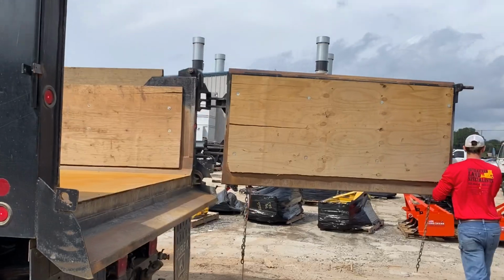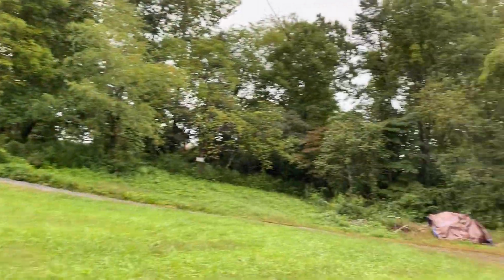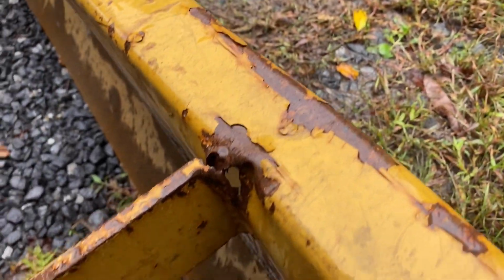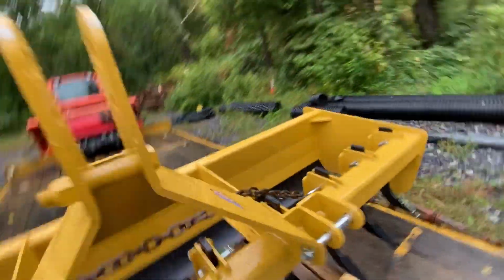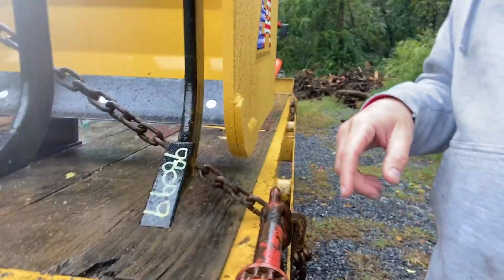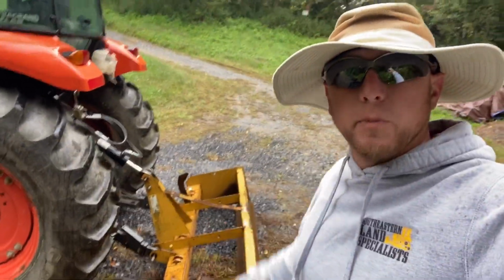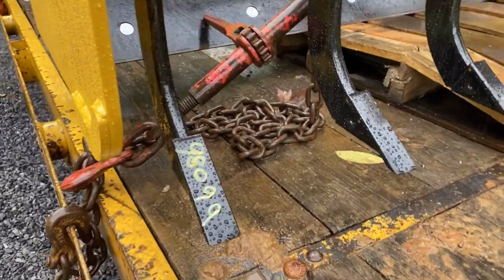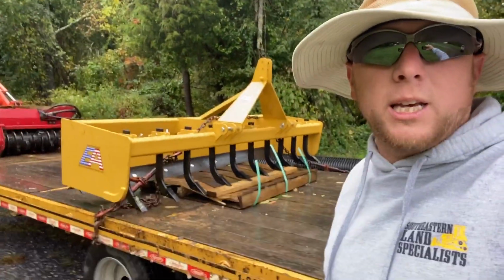Everything Attachments Severe Xtreme Duty Box Blade REVIEW | DigginLife21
We took a trip to Newton, North Carolina to pickup our NEW Severe Xtreme Duty box blade from EVERYTHING ATTACHMENTS! It was a super fun trip and I am super stoked to review this product for all my viewers!!! | DigginLife21